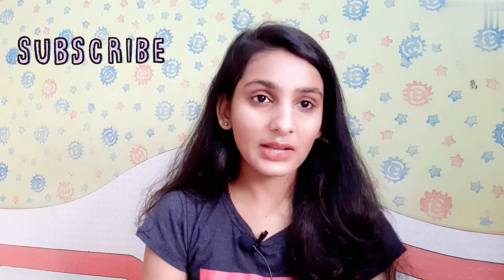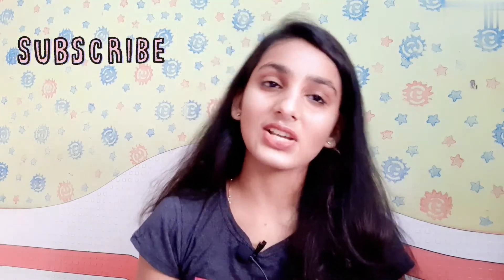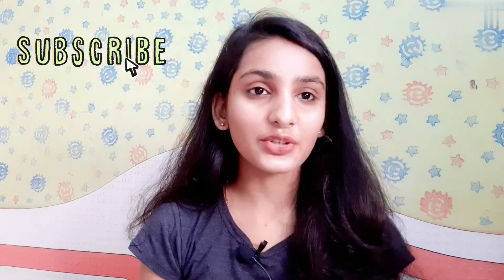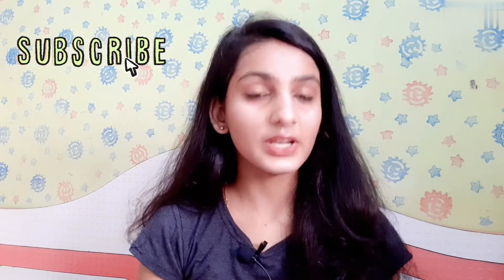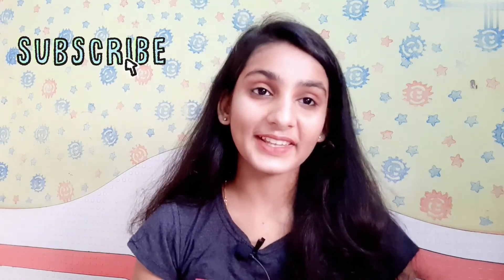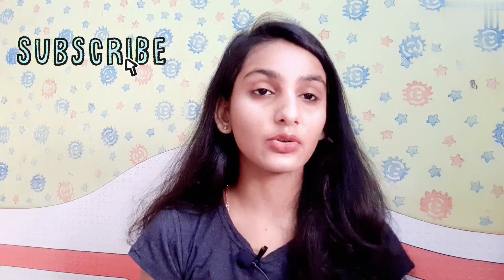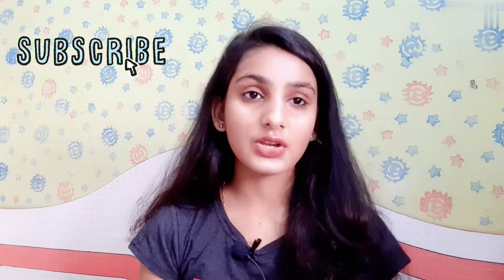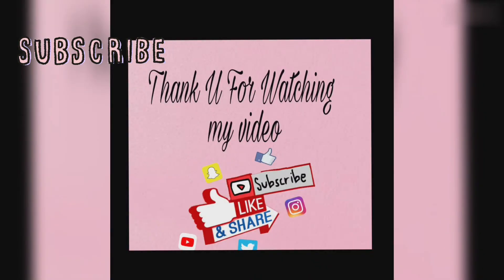How to use contour and highlighter | Simple and easy trick | Wid just one affordable product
Follow  these steps and know the best way of contouring and highlight and make your face look glamorous and beautiful .Hope u all like the video .

Product used :
Lakme 9to5 (2 in 1) wonder stick